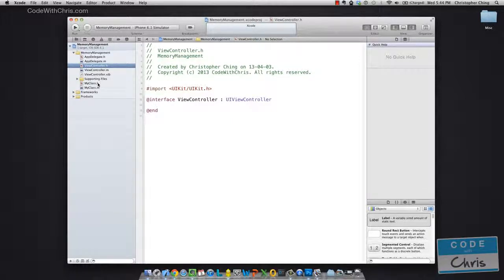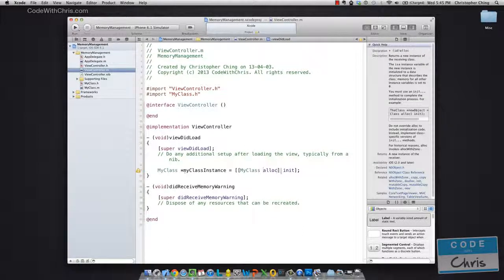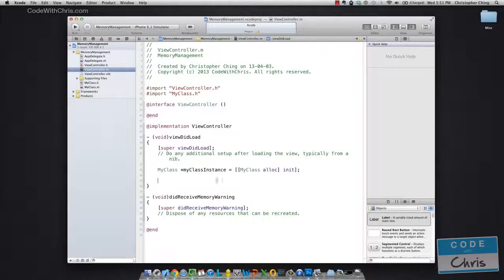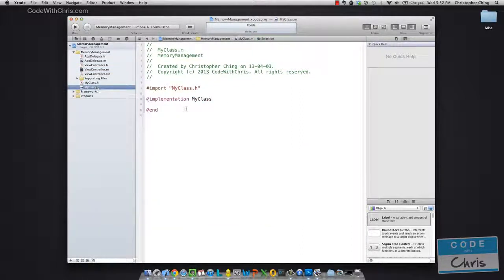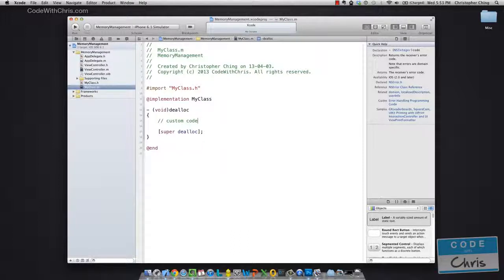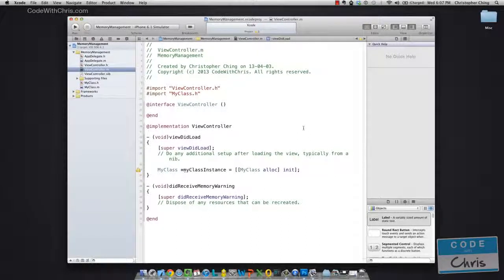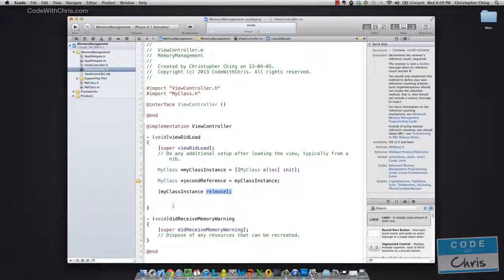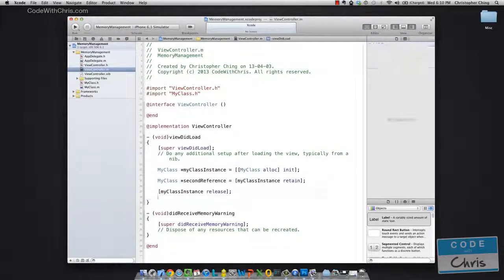Learn Objective C Tutorial For Beginners Episode 5 - Memory Management